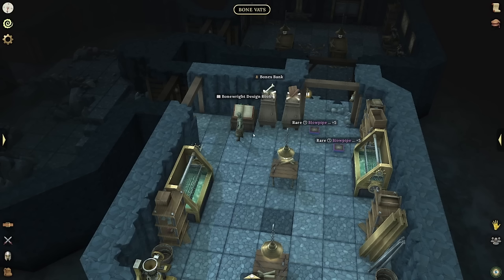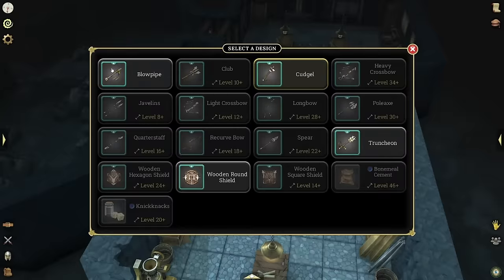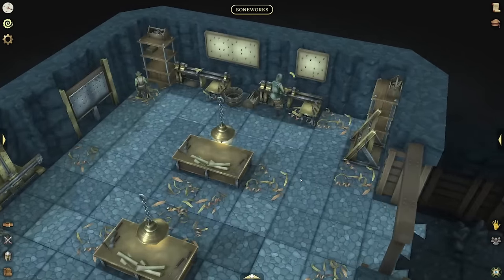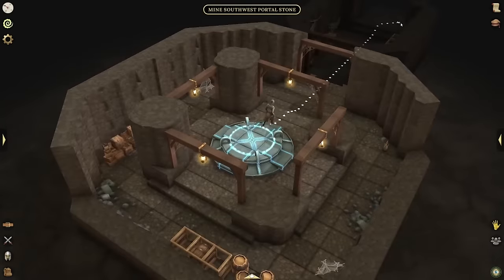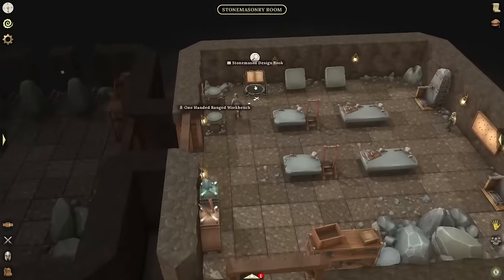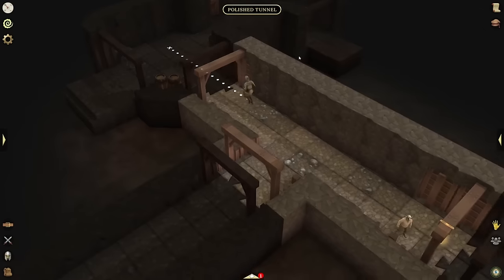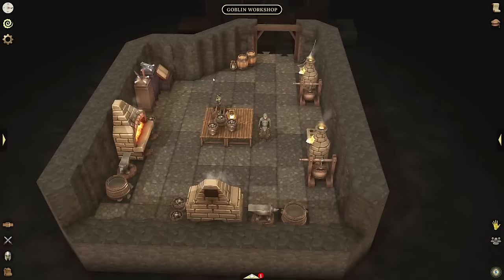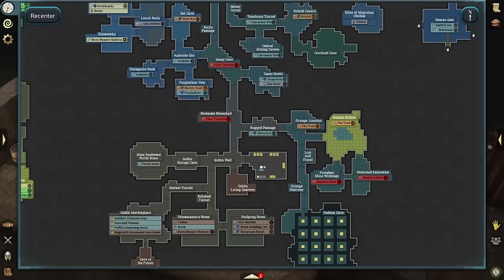FACTION SPECIFIC Crafting Guide! CRAFT INSANE WEAPONS - Blacksmithing, Stonemason, Bonewright Guide!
In the immersive world of Brighter Shores, players are invited to explore an array of gameplay elements that make this MMO unique. Whether you're delving into combat, questing, or honing essential skills, Brighter Shores offers a diverse range of activities. Skills like mining and crafting play a crucial role in the game, with specialized professions such as Stonemason, Bonewright, and Blacksmith providing unique crafting opportunities tied to specific factions. For those eager to master crafting in Brighter Shores, the Brighter Shores Crafting Guide provides valuable insights into faction-specific crafting and the steps to excel in each profession. Resources like the Brighter Shores Mining Guide help players discover optimal mining routes and locations, especially useful for crafting powerful weapons. Whether you’re aiming to be a top-tier blacksmith or a master of the stonemason craft, these guides serve as essential tools to navigate the complex and rewarding world of Brighter Shores.